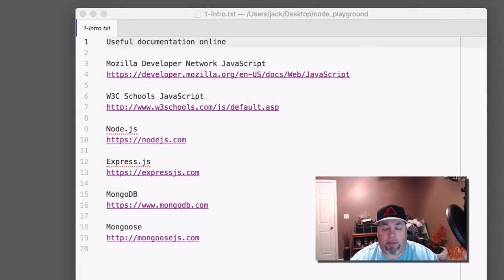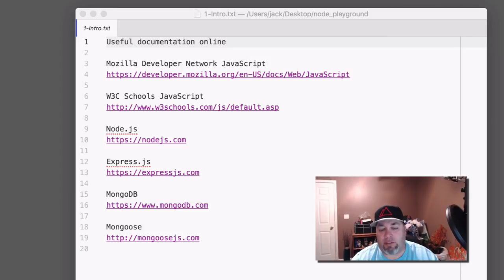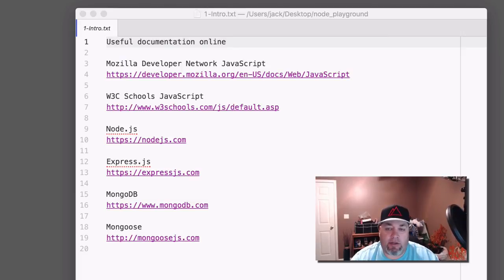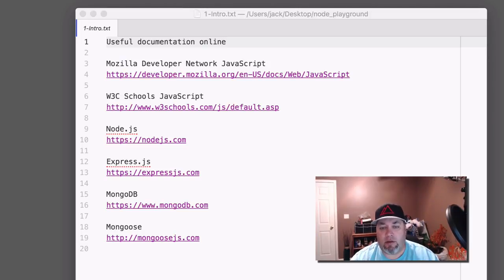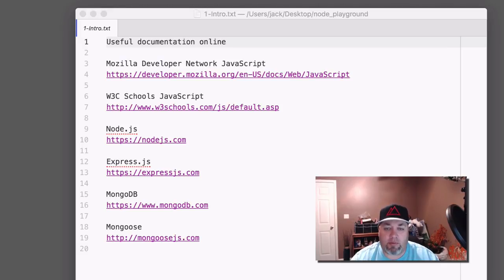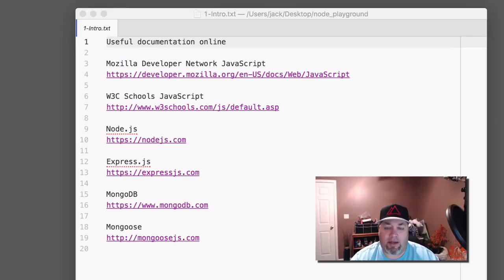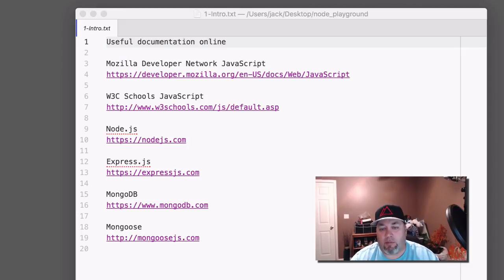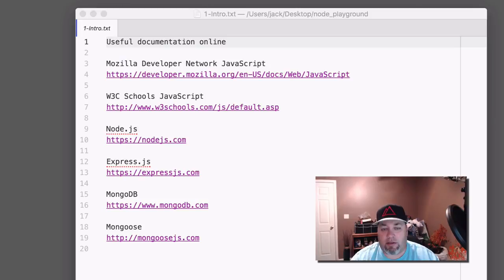Intro - Why Javascript for node API development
Beginner API development in Node, Express, ES6, & MongoDB
REST API backend development. Build Node API and restful express API